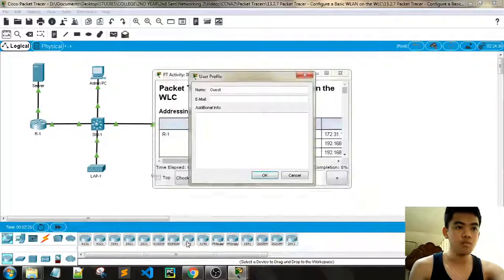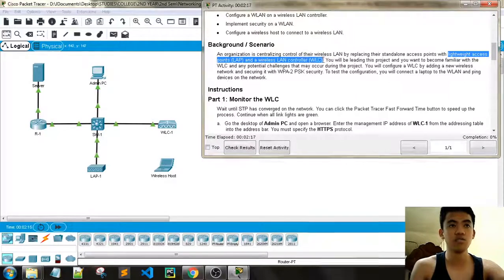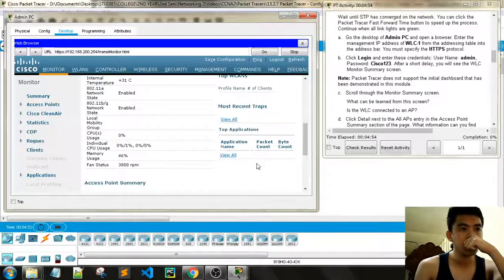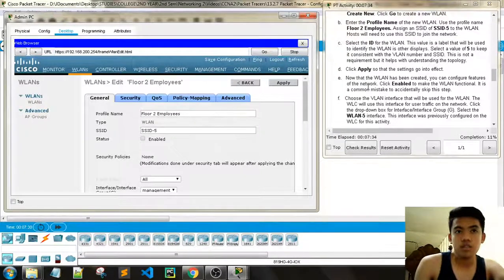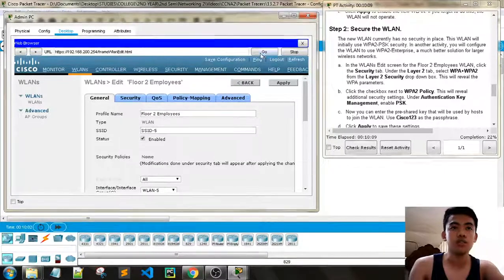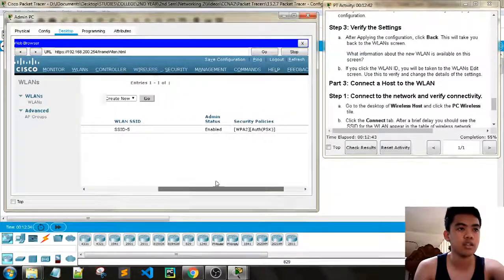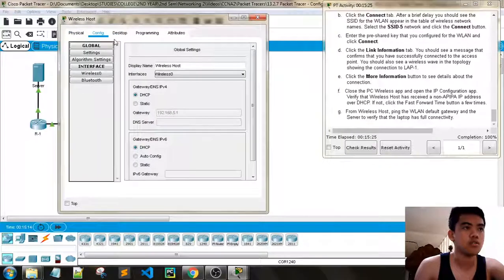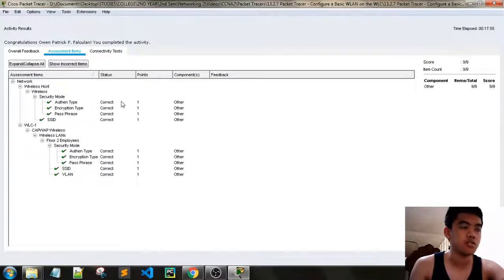CCNA2 SRWE | 13.2.7 Packet Tracer - Configure a Basic WLAN on the WLC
13.2.7 Packet Tracer - Configure a Basic WLAN on the WLC